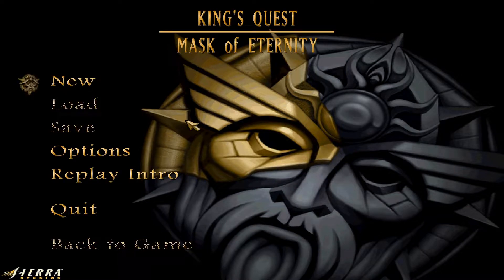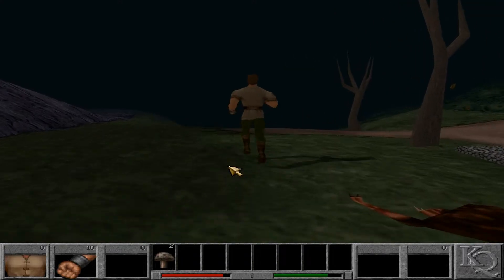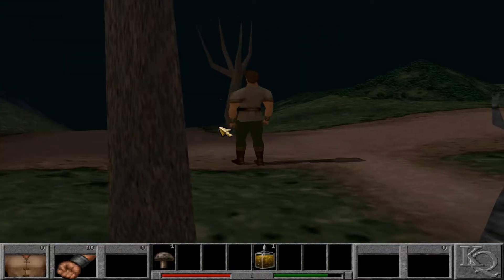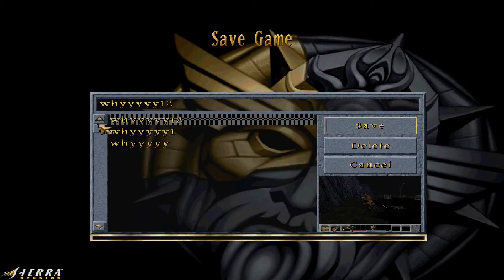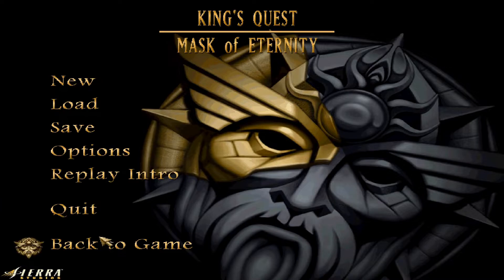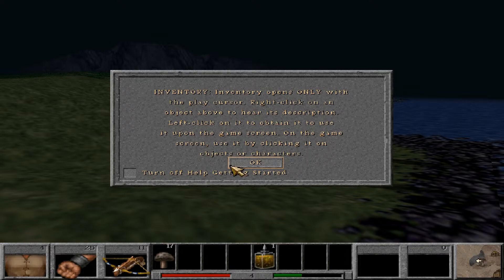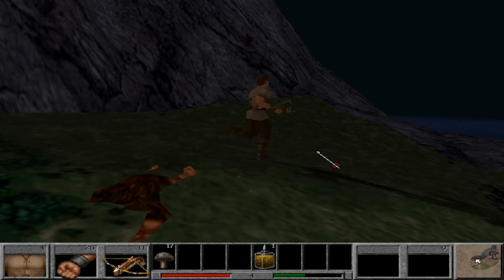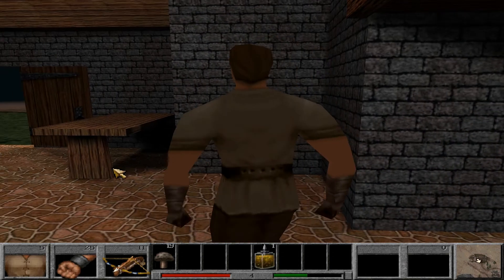Let's Play Together King's Quest VIII - 01 - It Begins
With the destruction of the Mask of Eternity begins my eternity of destruction. Or that's what it feels like, at least. Welcome to the least King's Quest game of all time.